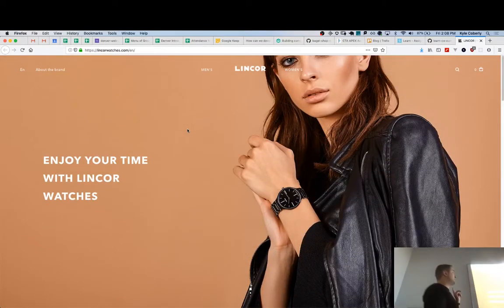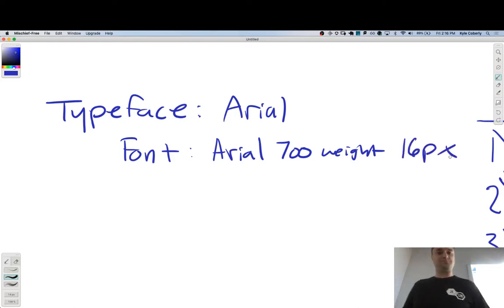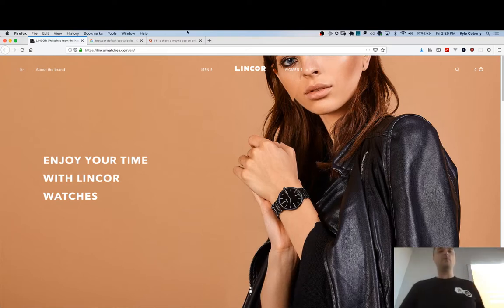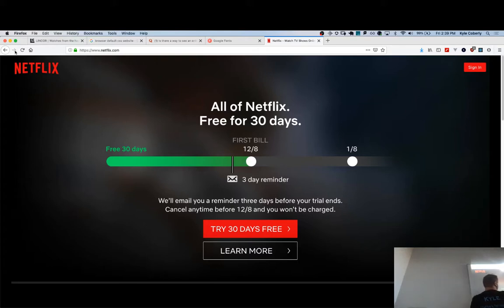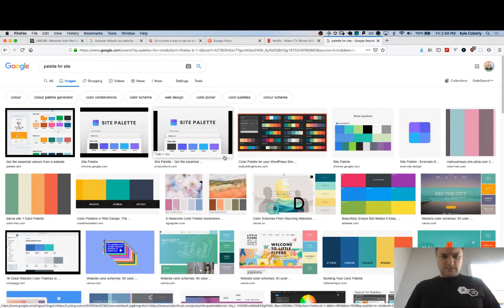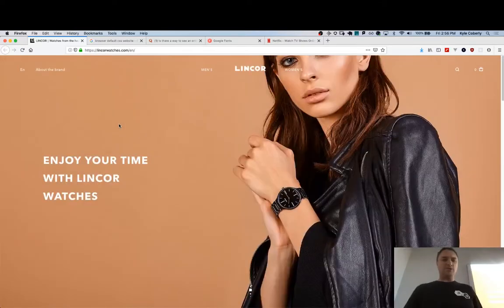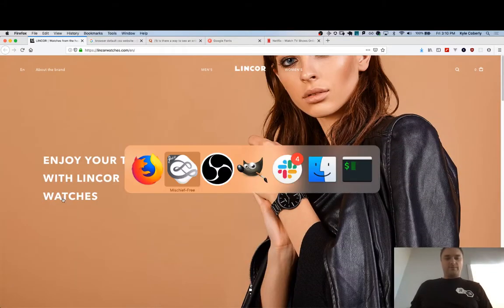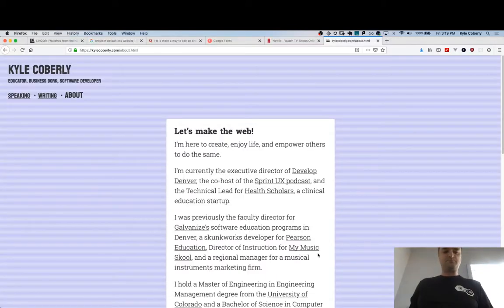Intro to Design